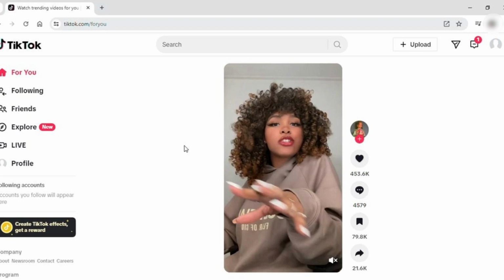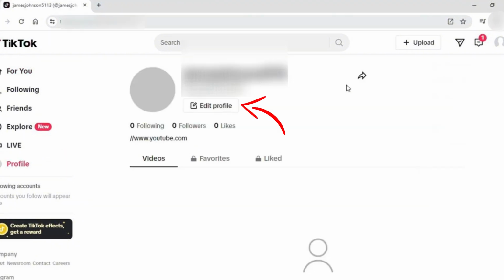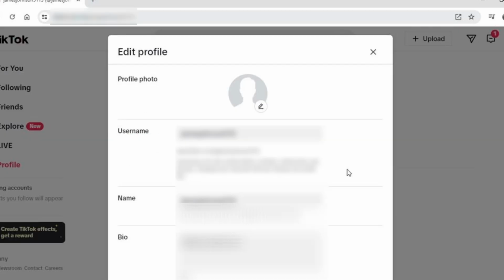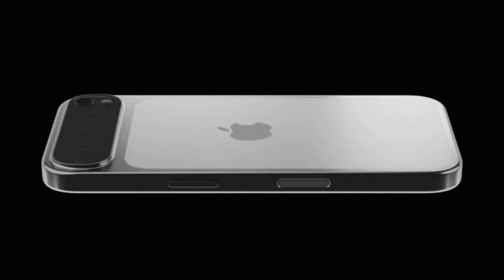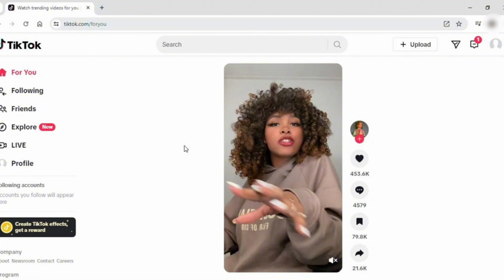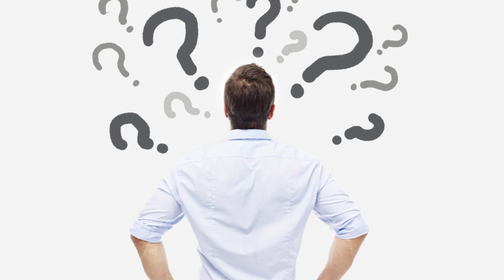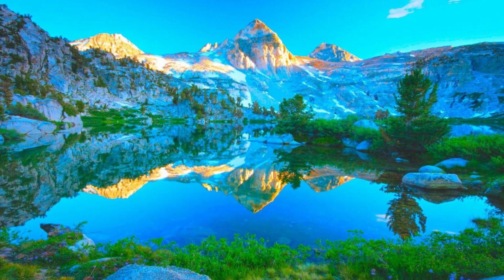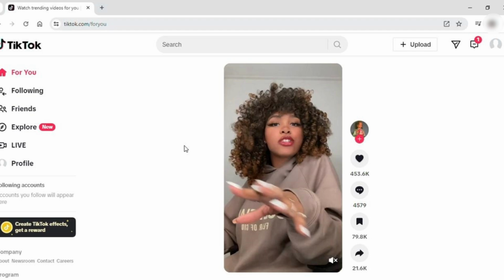How to Change Your TikTok Profile Picture on PC (2026) - Step by Step ✅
NordVPN.

Want to update your TikTok profile picture from your computer? In this step-by-step tutorial, we’ll show you exactly how to change your TikTok profile picture on PC quickly and easily. Follow along and refresh your TikTok profile in no time!